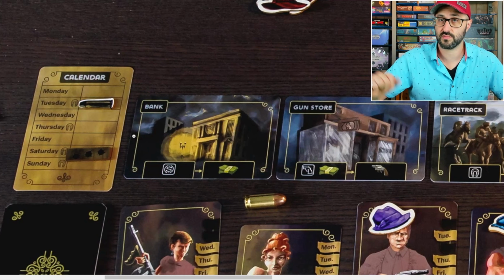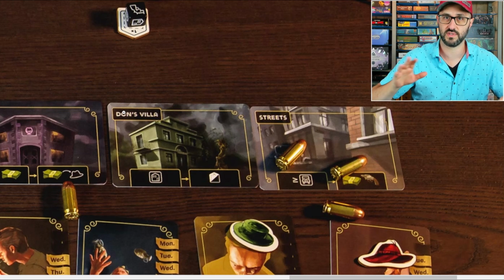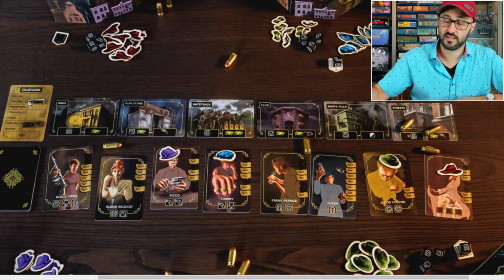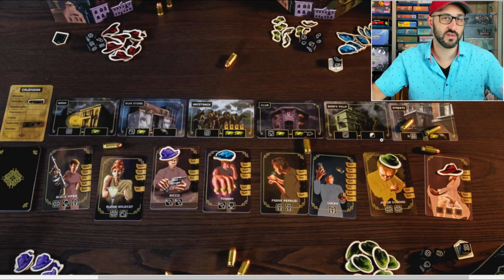Is COSCA Take Over the Mafia for you? A Quick Overview!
Please keep in mind that all games are prototypes and some details provided in these videos may change in the final product! for you? A Quick Overview! for you? A Quick Overview!